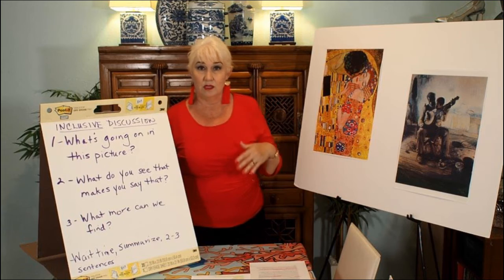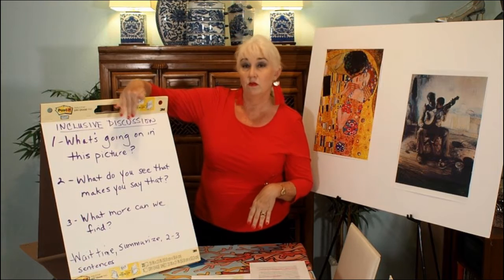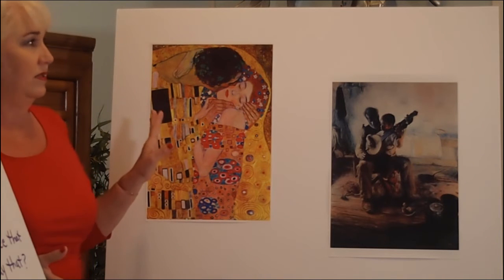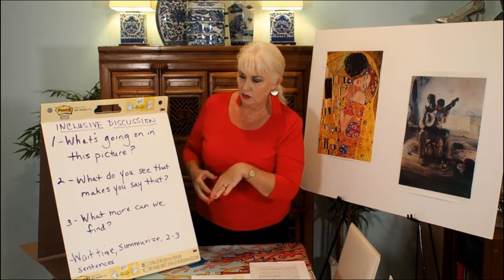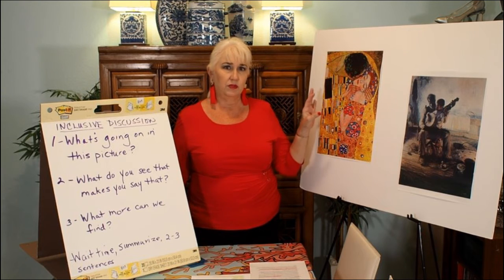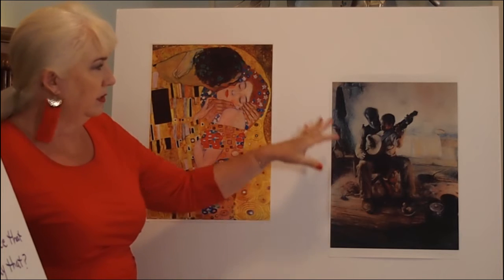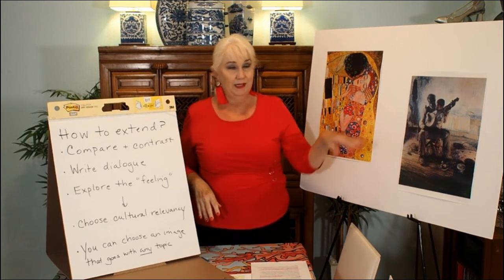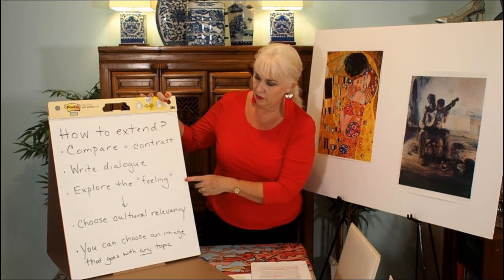Artwork as a Text for Study - Pt 2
Using the technique of Visual Thinking Strategies, this video teaches how to use any artwork as a vehicle for conversation and analysis with students that develops critical thinking, visual literacy, and collaboration skills.

And, it's fun!

Add a tool to your teacher's toolbox with a method that engages second-language learners, has cultural relevance, and provides social / emotional learning.

Part 2 looks at art by Gustav Klimt and Henry Ossawa Tanner.